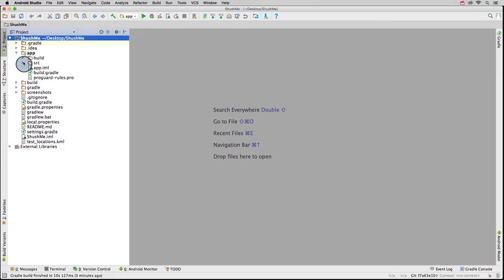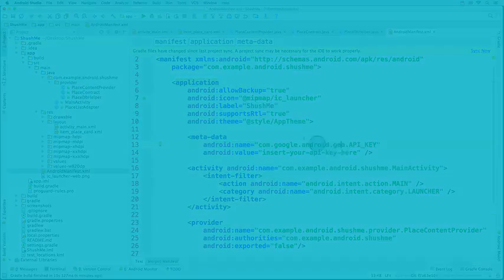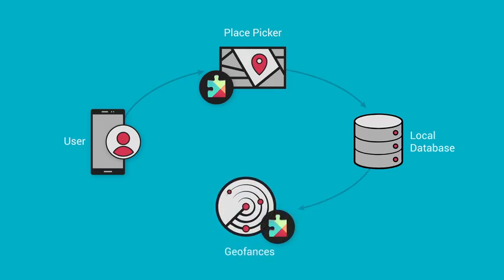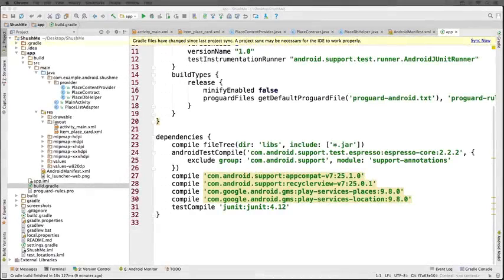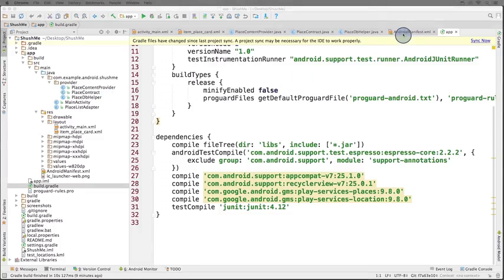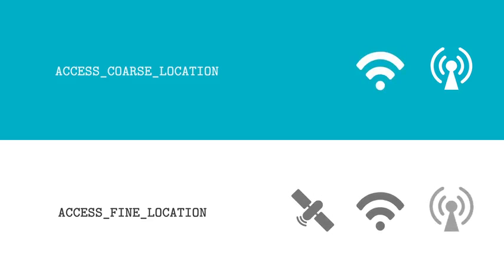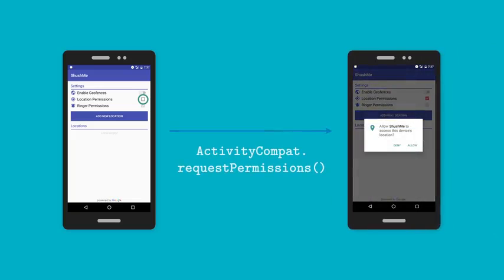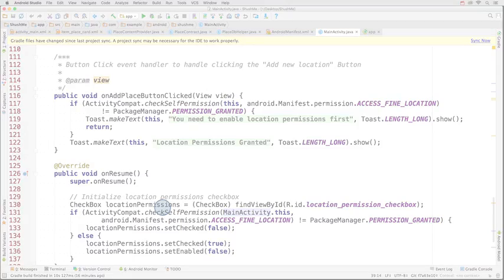55 07 Starter Code V1